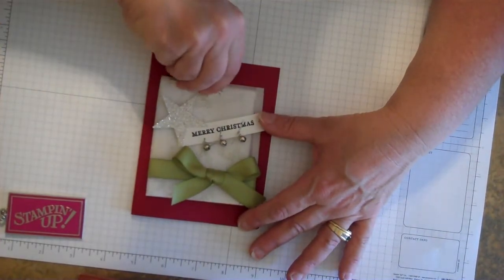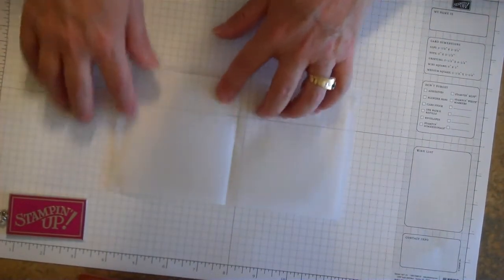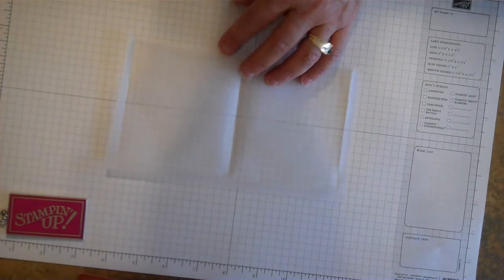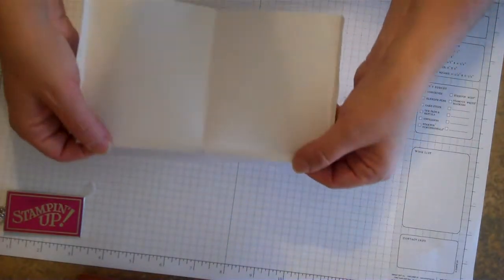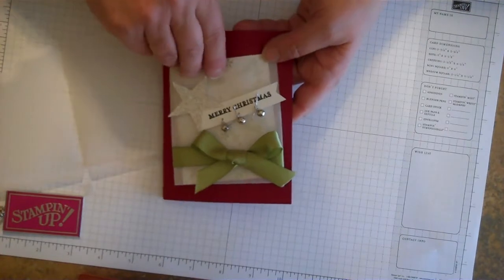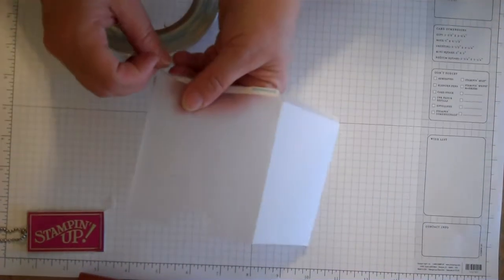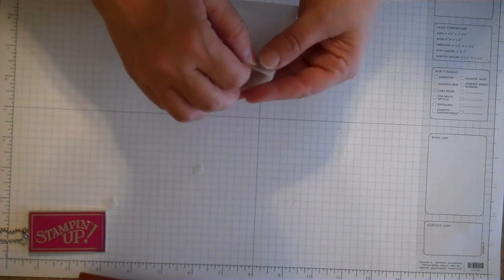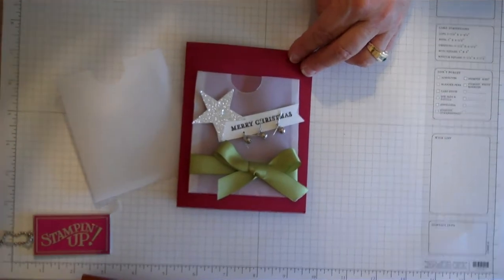Vellum Pocket Christmas Card/Pouch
Don't be afraid to use vellum to make cute pouches and envelopes